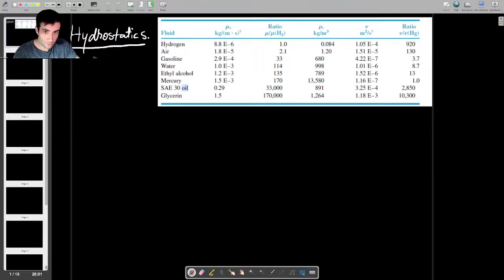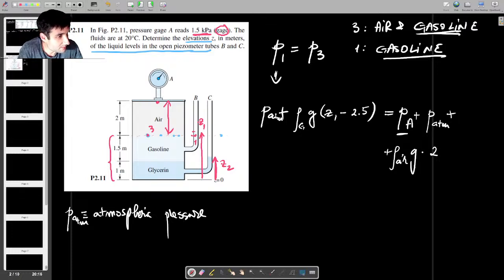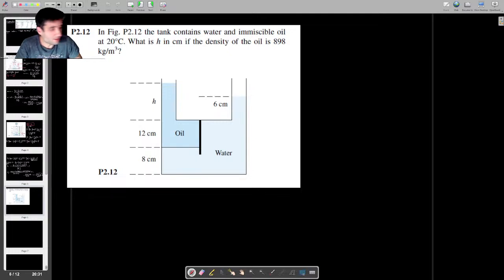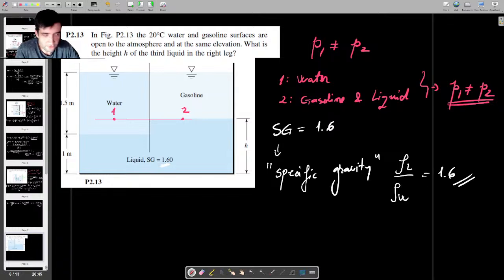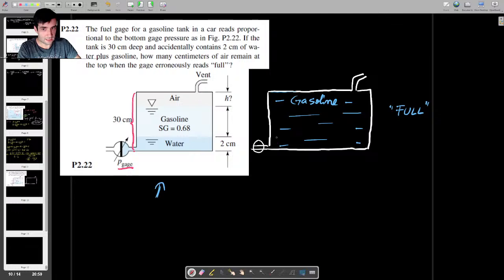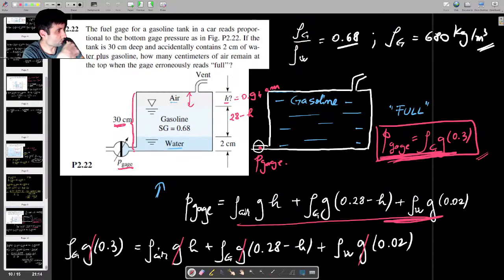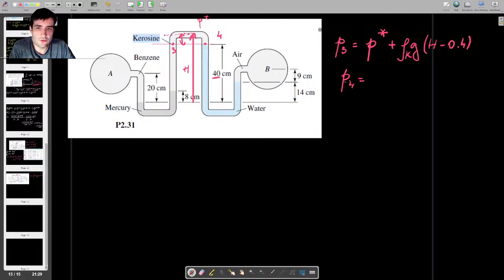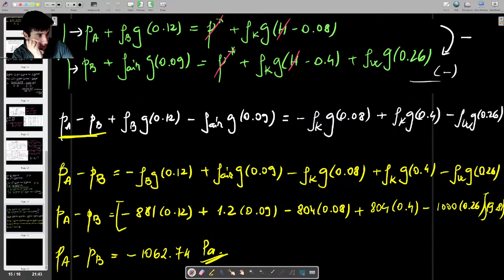Solving 1st Year Fluid Mechanics problems